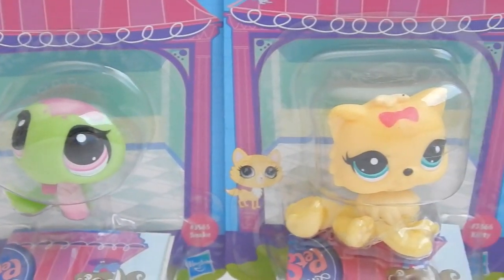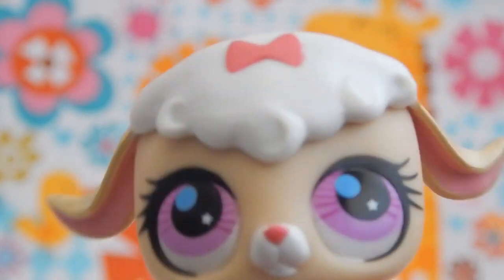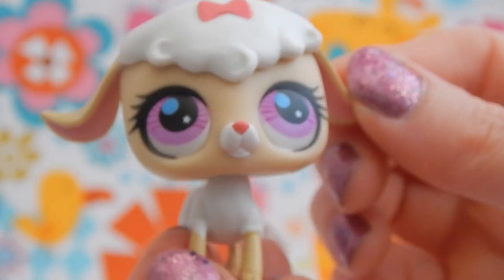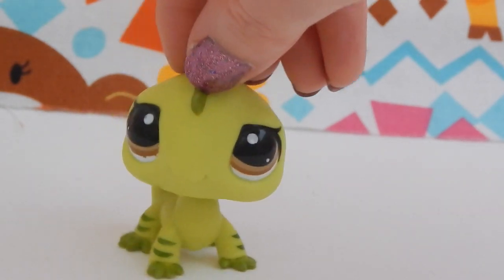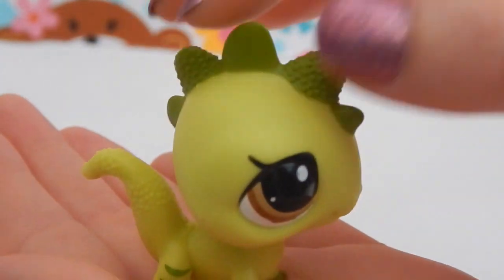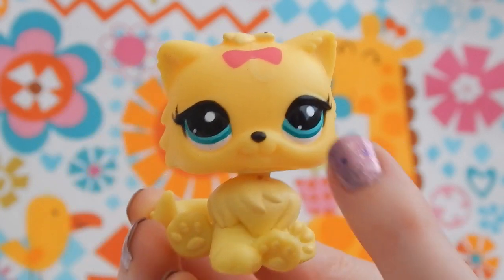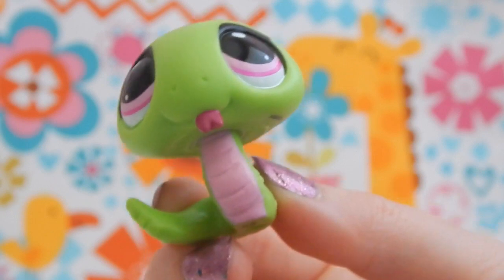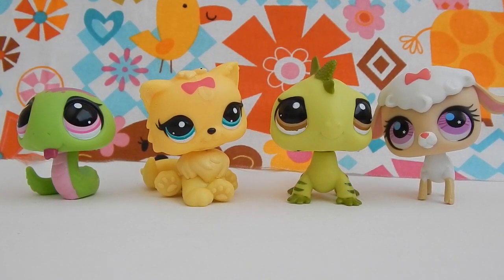LPS Littlest Pet Shop Snake Persian Cat Iguana Lamb Review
I open four packages of some older Littlest Pet Shop pets! I show a snake, Persian cat, iguana, and lamb! I bought the iguana at CVS and the rest at my local grocery store for around $3 each.

Watch some of my other Littlest Pet Shop videos!